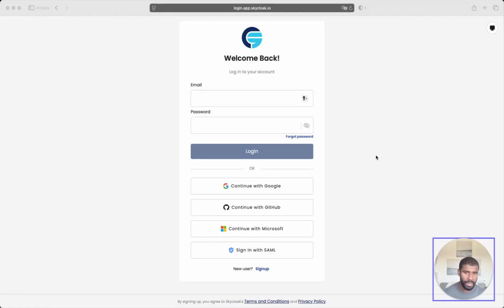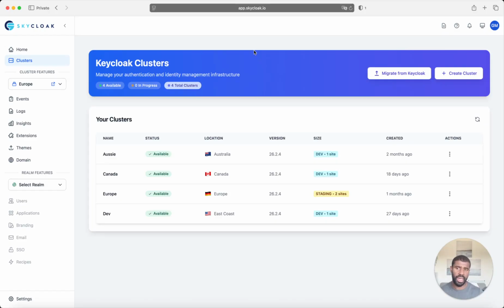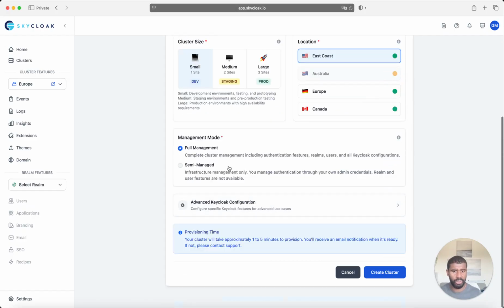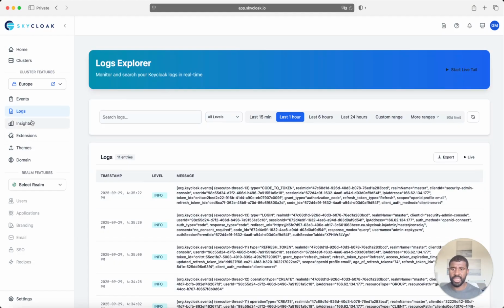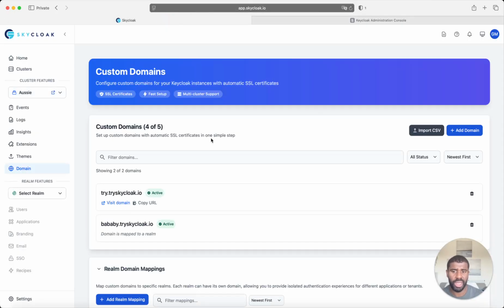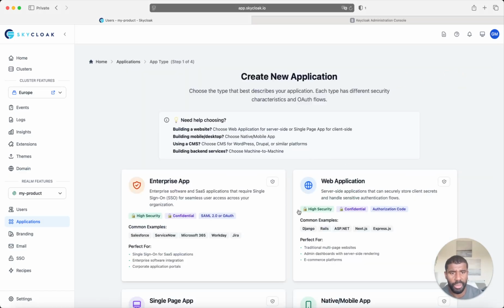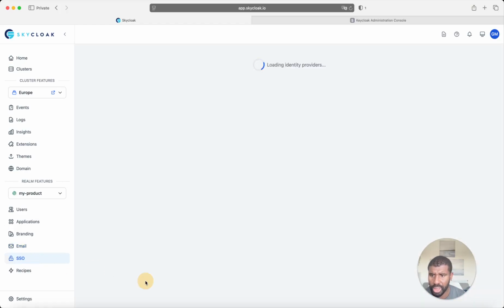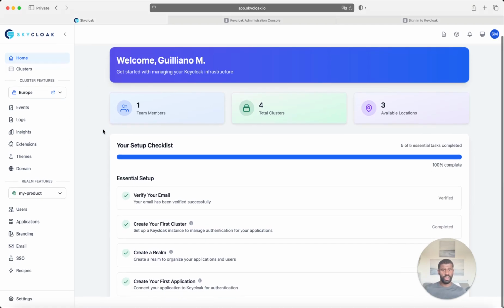Skycloak Demo - Simplifying Identity and Access Management with Keycloak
00:00 Introduction to Skycloak
01:44 Dashboard Insights
04:21 Migrating Existing Keycloak
07:26 Cluster Size Options
11:08 Keycloak Features Activation
13:20 Admin Console Access
15:14 Keycloak Capabilities Summary
17:39 Logs and Troubleshooting
20:27 Insights and Metrics
22:28 Theme Management
26:52 Realm Features Overview
29:17 Application Management
31:41 Branding Customization
35:18 Email Configuration
37:18 SSO Provider Setup